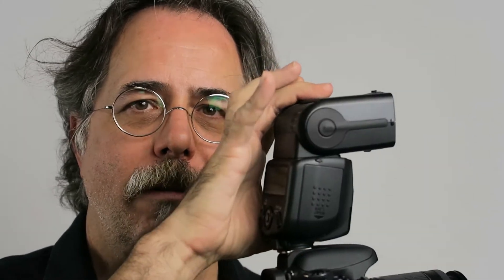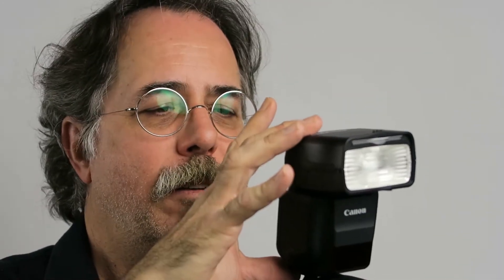Canon 430 EX III RT Overview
Canon's new flash now has Radio Transmission, which gives you more versatility when communicating with your other flashes! It's the hottest new flash on the market, and Berger Brothers has it in stock!